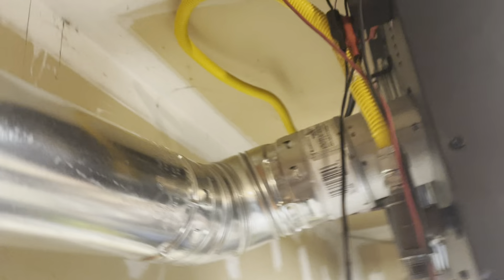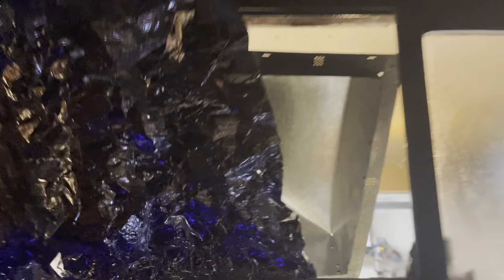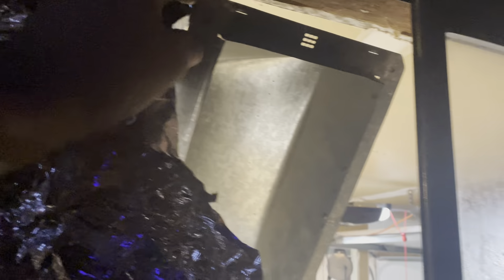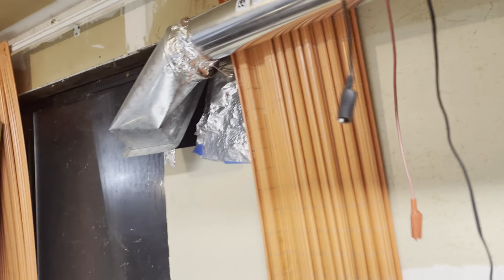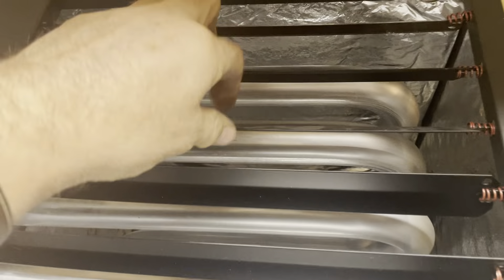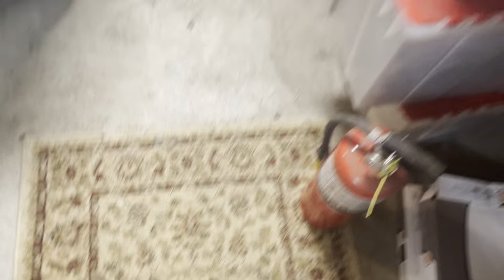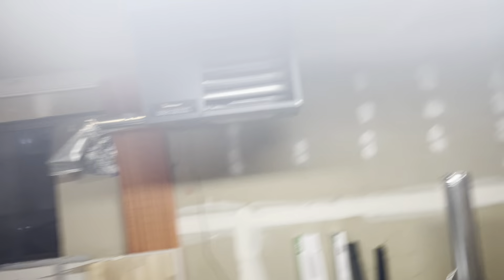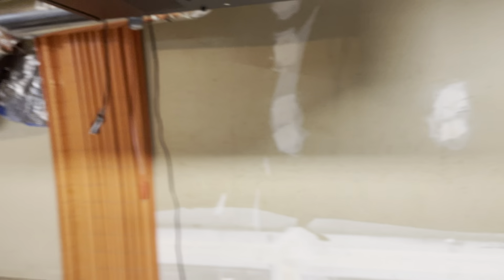I fired up the 'Mr Heater' garage heater for the first time.